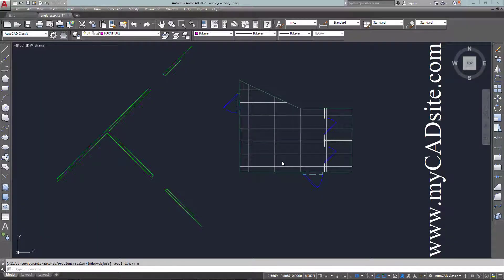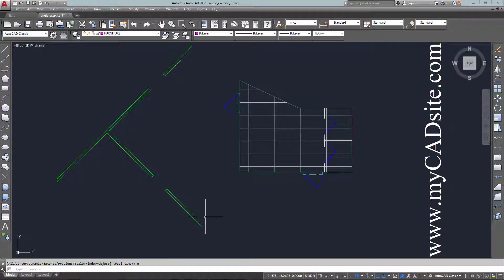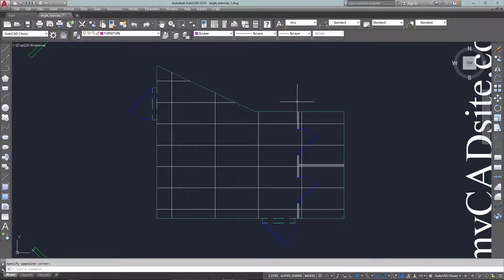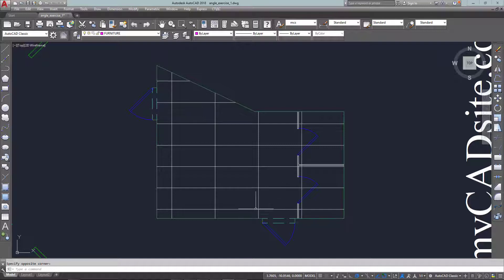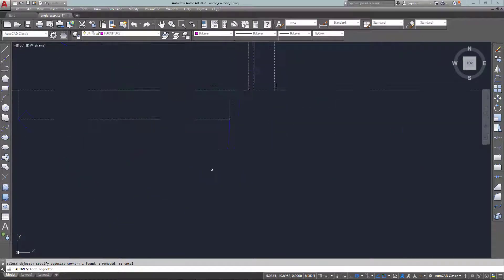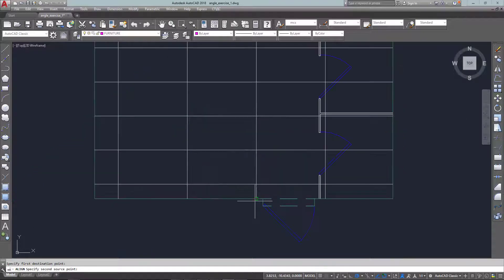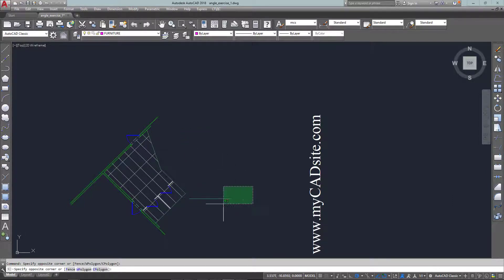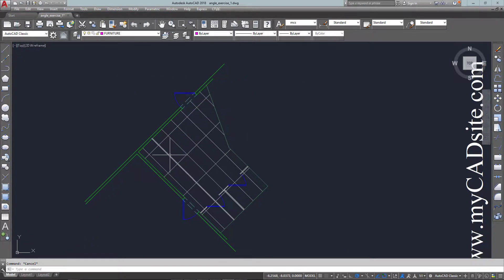AutoCAD Tutorial Lesson 2-3 Align Exercises (Complete Beginners Course)